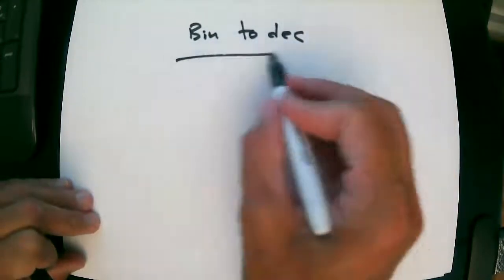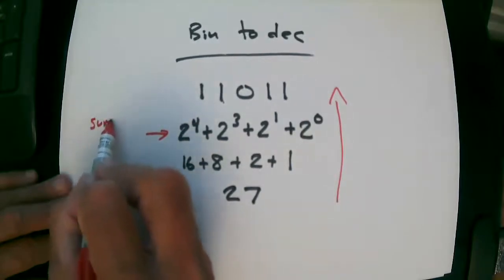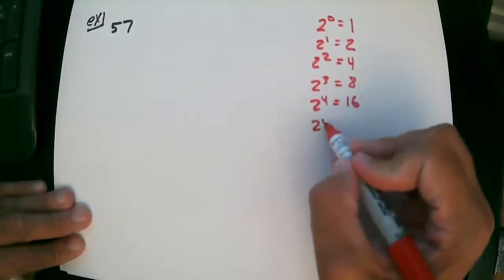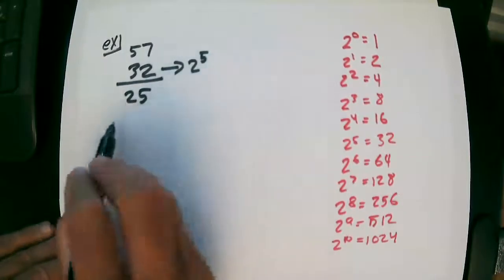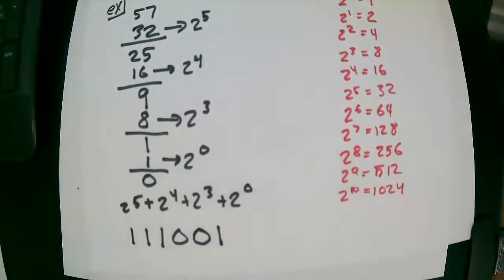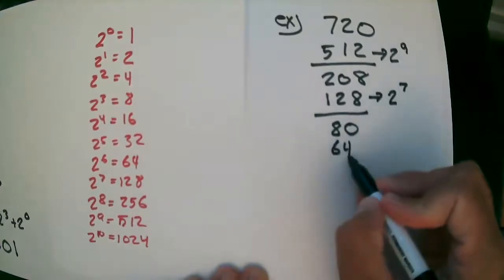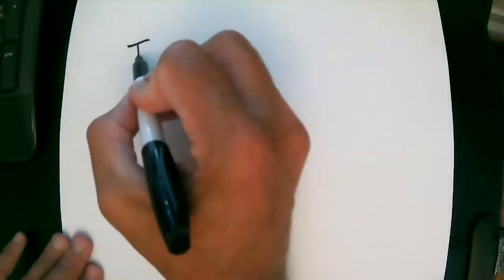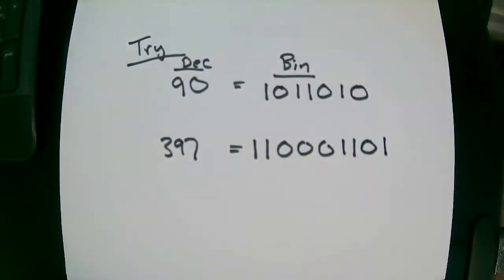Decimal to Binary Conversions